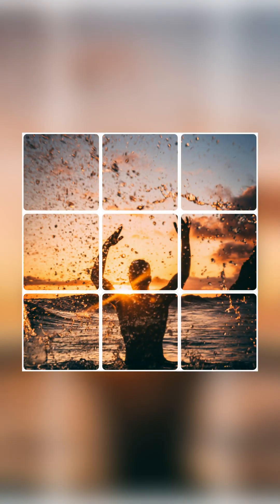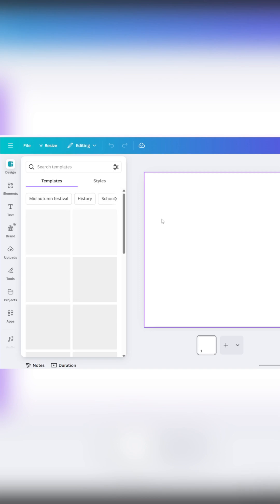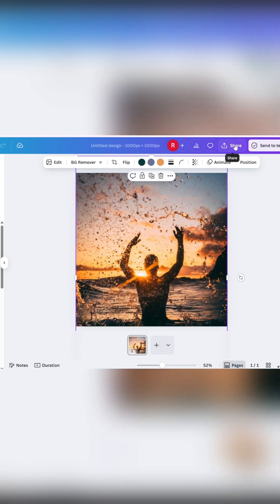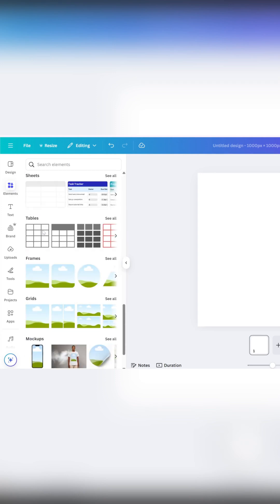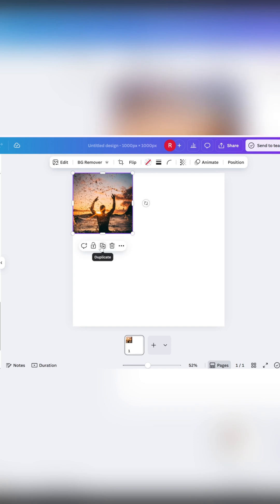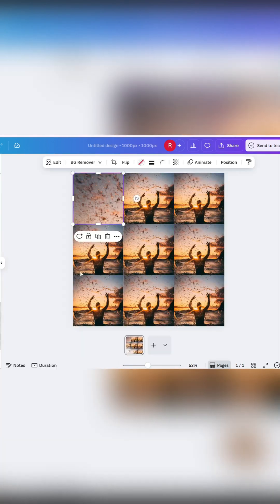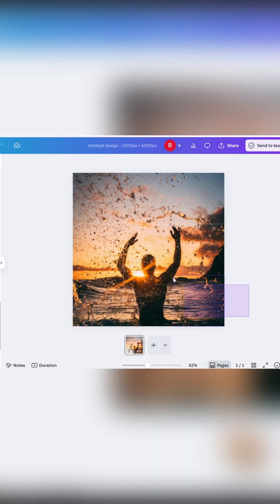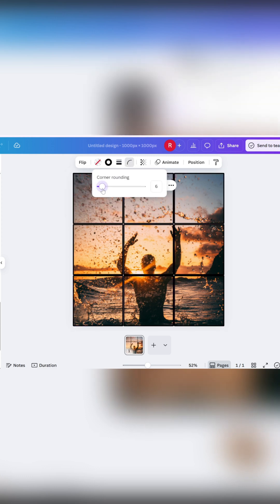Create Instagram Grid Layouts in Canva: Step-by-Step Guide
Discover how to transform a single image into an engaging Instagram grid layout using Canva's frame tools. Learn to arrange multiple frames, adjust images, and apply consistent styling for a polished look.